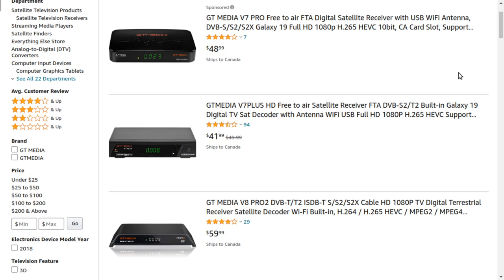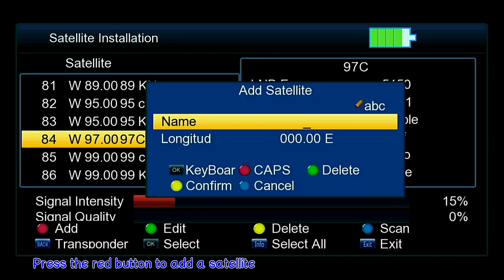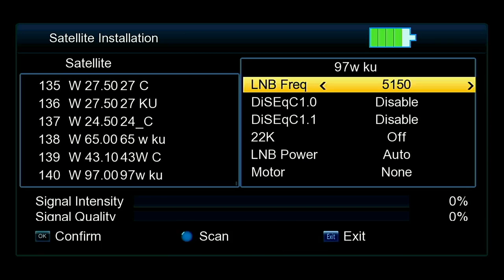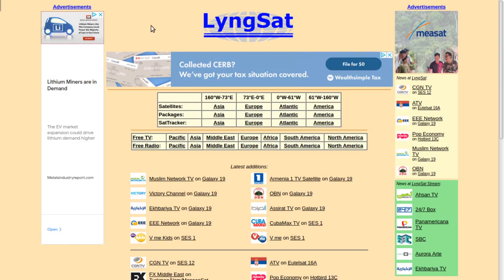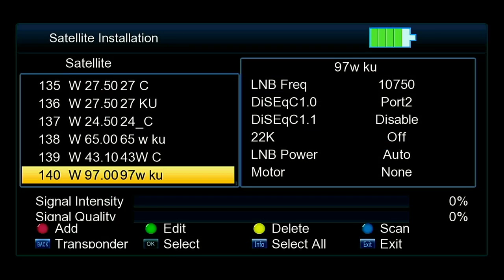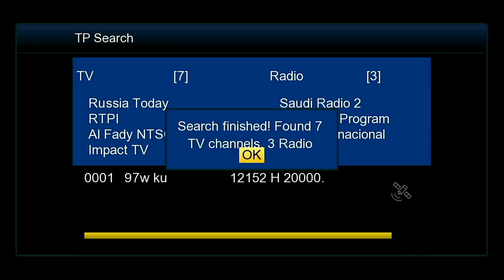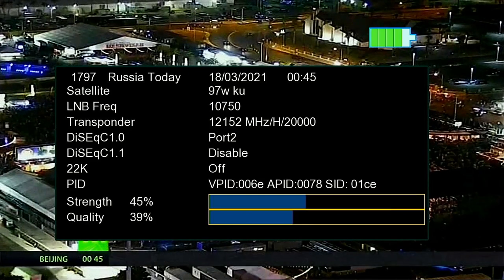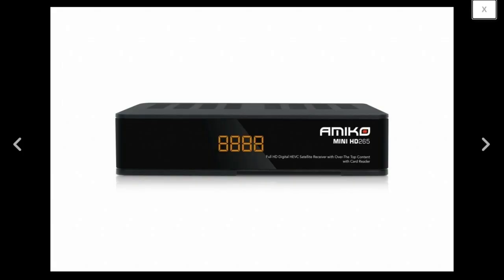How To Add A Satellite, And A Transponder - Free Satellite TV Free To Air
Buyer Beware,
When you buy a cheep Freesat, GTmedia type receiver on Amazon or Ebay for around $40. The shipper may not have it flashed with all the satellites.
In this video you will see how to enter the satellites Galaxy 19 97 west and SES 2 manually.

This can be avoided it you buy a Amiko Mini Satellite receiver

0:00 Intro

1:00 How to add a satellite to your receiver
3:34 Where to find the frequency's where the channels are!
4:58 How to enter transponders to a satellite
6:32 How to do a blindscan on Galaxy 19 Free To Air Satellite
7:46 Galaxy 19 97 west channel highlights
8:07 Save you this trouble by buying a Amiko Mini or S2X That has the satellites shipped
8:46 Other information

TRUE FTA (FREE TO AIR) FREE SATELLITE TV IS UNENCRYPTED CHANNELS.
There is several free channels I talk about in my other video's, On C band there is several of the diginets that are on over the air tv in the USA!

Amiko Mini 4K UHD S2X FTA Receiver DVB-S2X H.265 HEVC With NTP 4K Ultra HD $109USD PS

Amiko Mini HD265 FTA Receiver DVB-S2 H.265 HEVC With NTP $88usd PS
YOU MAY ALSO WANT
36 Inch 90 cm Free To Air FTA Satellite Dish & HD LNBF

MOTECK SG-2100 SATELLITE DISH MOTOR FTA HH SG2100 ROTOR

Satellite Shopping list if your looking for stuff on Ebay (updated March 16, 2022)

KU Band Dish Motor and LNB - 39" MOTORIZED ROTARY SATELLITE DISH + SG2100 MOTOR + FTA FREE TO AIR LNB 33 36
39 Dish, Motor and LNB

39" KU BAND SATELLITE DISH ANTENNA For FTA FREE TO AIR

Amiko Mini HD265 FTA Receiver DVB-S2 H.265 HEVC With NTP

*Sathero SH-900HD Spectrum Satellite Finder

Venture 18" Inch Linear Actuator 36V Jack Arm with Saddle Clamp Satellite Dish (US $129.95)

Edision OS Mio 4K UHD HEVC h.265 Satellite FTA Receiver DVB-S2X Linux E2 Grey

Titaniam Satellite store (CBand 5G Filters LNB's)

Rainier satellite is selling new dish movers. If your looking for one to control your actuator!

Sathero SH800HD USB2.0 DVB-S2 HD Spectrum Analyzer Digital Satellite Finder dl45

For Sathero SH-900HD Spectrum Satellite Finder Mete

angel-electronics-mississauga Store ships out of Canada (Lots of Satellite Accessorys)

MAVERICK KU BAND PLL LNBF Free-To-Air Standard Linear FTA LNBF

KU Universal Twin Dual Linear FTA Satellite Dish 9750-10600 LNB High Gain

4x1 DiSEqC Switch Satellite DISH Royal+ 500mA Max CNX Chieta - Royal+ Heavy Duty

8X1 DiSeQc Switch, FTA Satellite Dish Multi-Switch LNB LNBF

Short Wave Radios
V111 Portable FM/AM/SW Radio Stereo Digital Speaker World Band Emergency Alarm

Retekess V115 Portable FM AM SW Radio Digital MP3 Player Rechargeable Speaker US

Retekess Ebay Store

Electorica store FTA Dishes, Receivers and TV antenna's